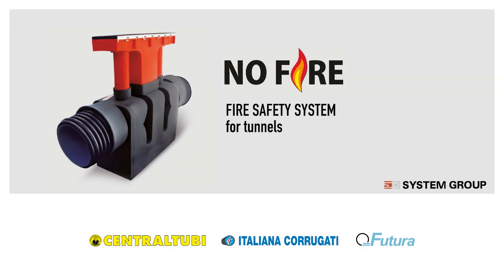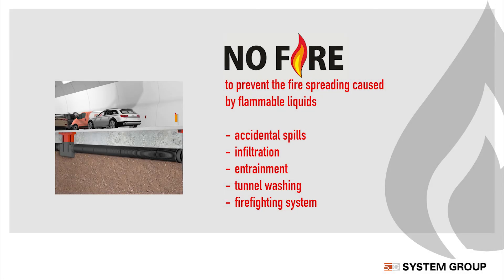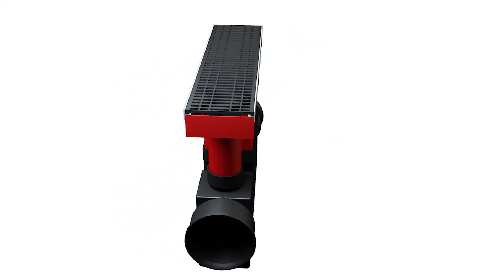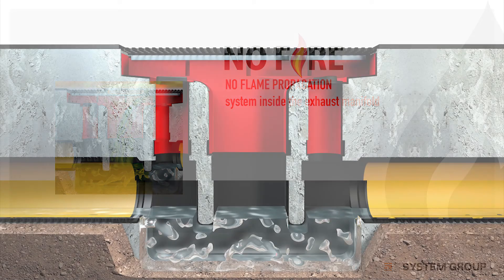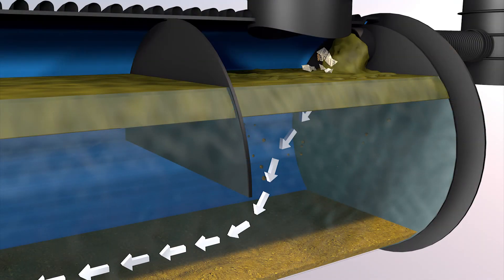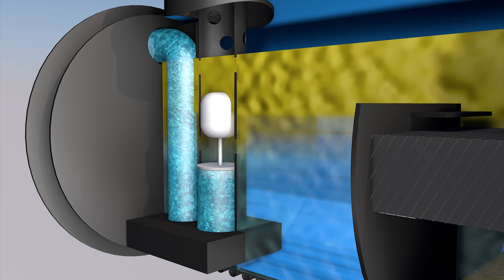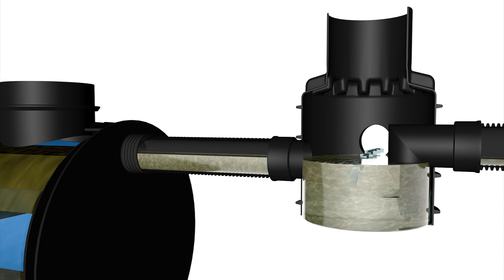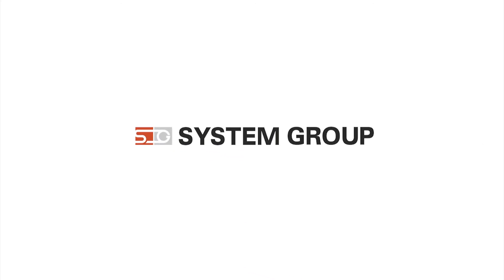NO FIRE system for management of people’s safety and environmental protection inside tunnels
This video’s aim is to provide all the information regarding how the NO FIRE system works explaining the features that makes it the best solution in terms of technical-economic advantages for:
1- The increase of people’s safety in case of fire, as the fire will not spread in the tunnel drainage manifold;
2- The management of accidental liquids spill on the road surfaces, with particular attention to the polluting and flammable ones (ex. hydrocarbons), but also to the dragging water, seepage water and the one for the tunnel cleaning. The system plays a main role in the environmental protection.
This is an automatic gravity system that allows the development of both operations through an individual manifold inside the tunnel in which the drainage water of the tunnel’s outer surface are channelled too. The NO FIRE system is also equipped with the dual siphon gullies placed at a distance of 25 m one from another and with the water-liquids separation plant placed on the outside. In case of need of a dual drainage system inside the tunnel, the NO FIRE system can be always used and is still necessary in order to reach the modern safety standards.